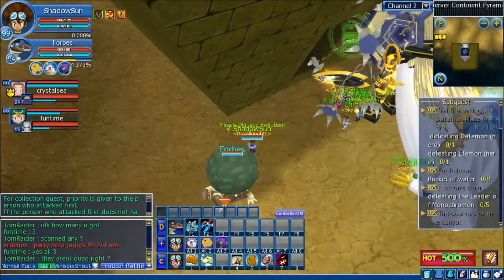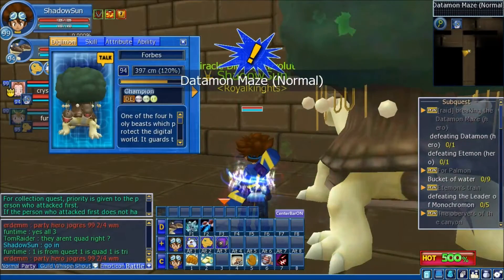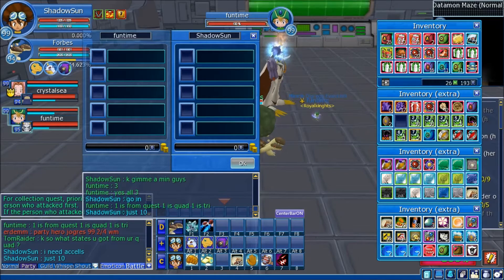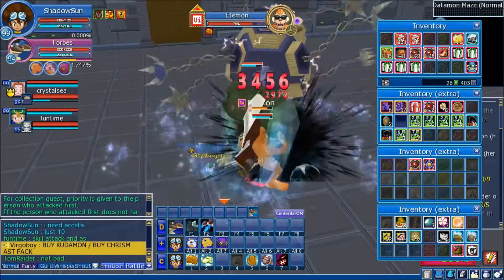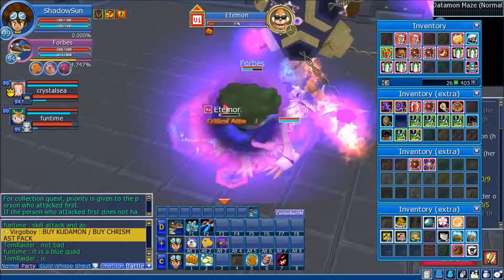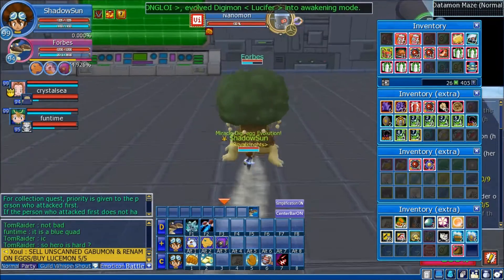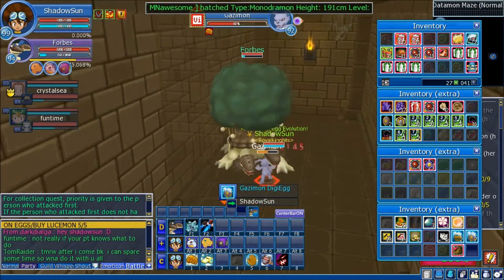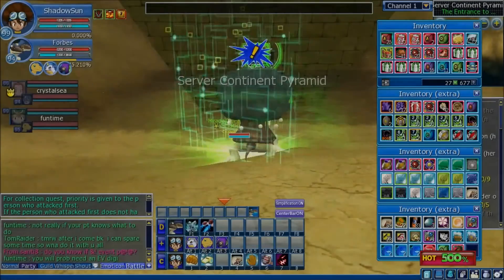DMO Gameplay Video: Datamon Normal Raid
because phasing thru walls is just the coolest thing ever. heres a video on data normal raid. enjoy!!!

UPDATE: here is the patch that will make the walls phazeable again enjoy